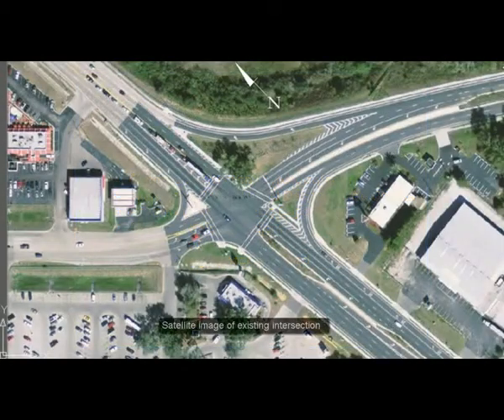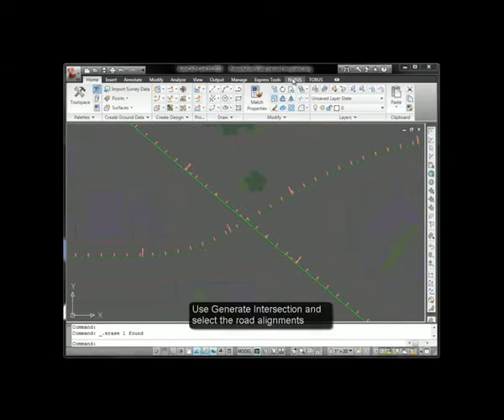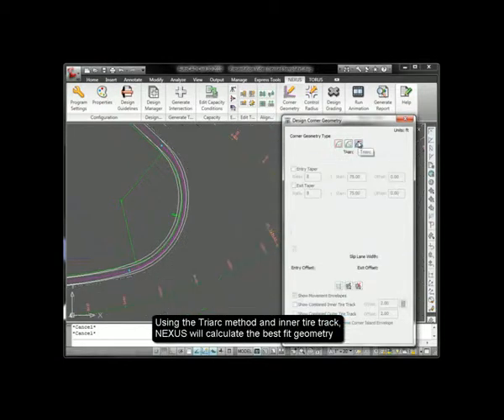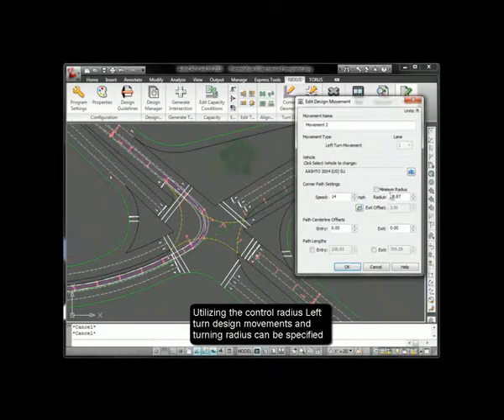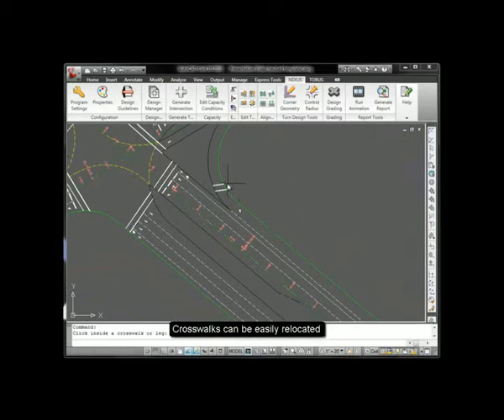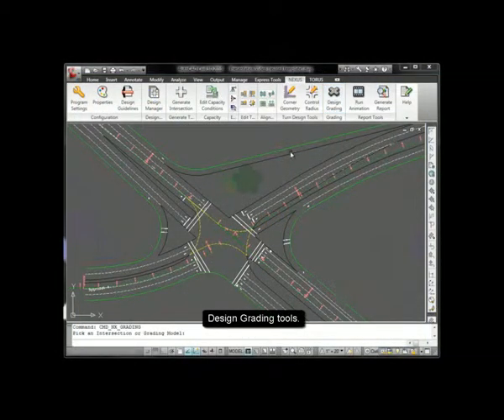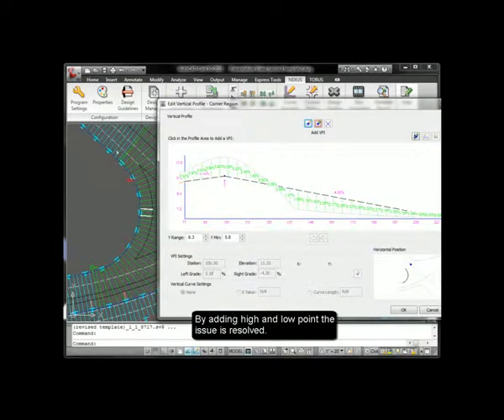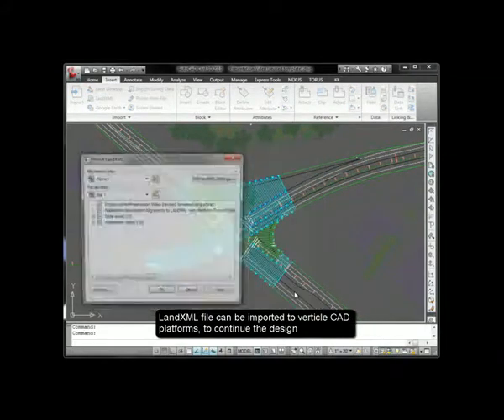NEXUS INTERSECTIONS SHOWCASE